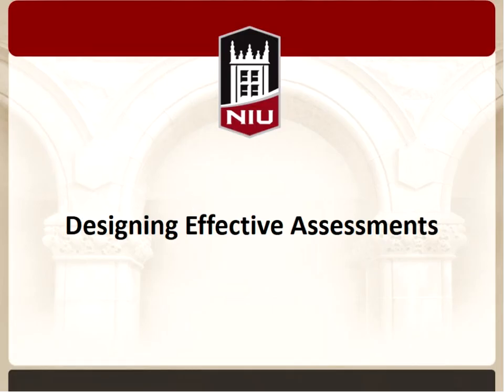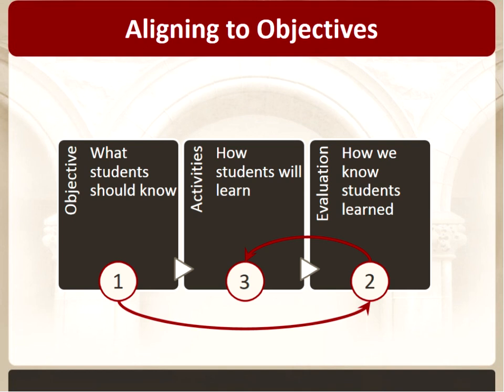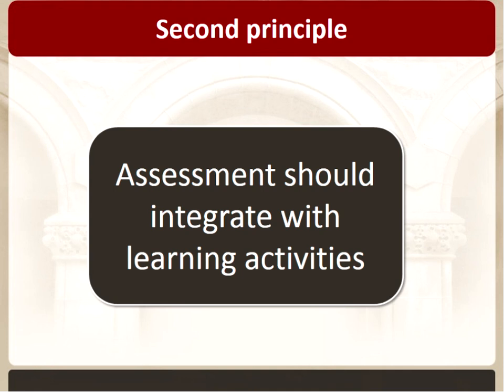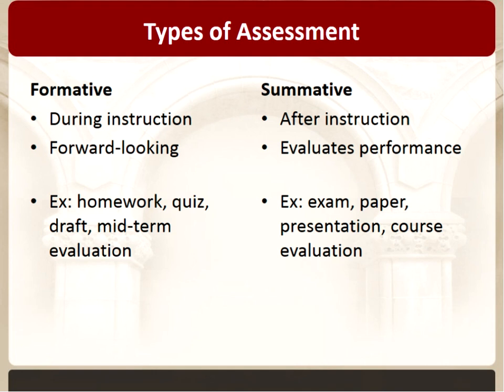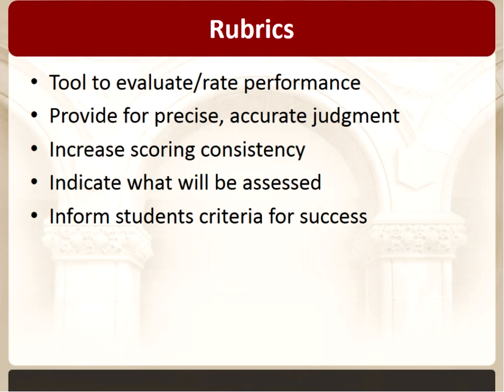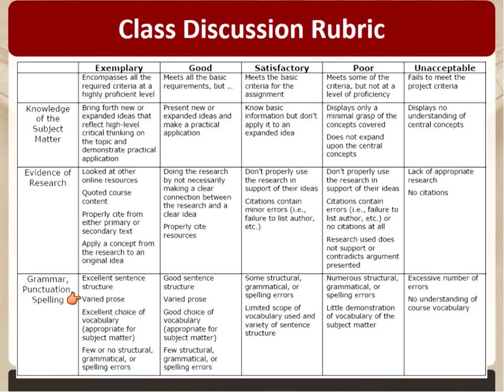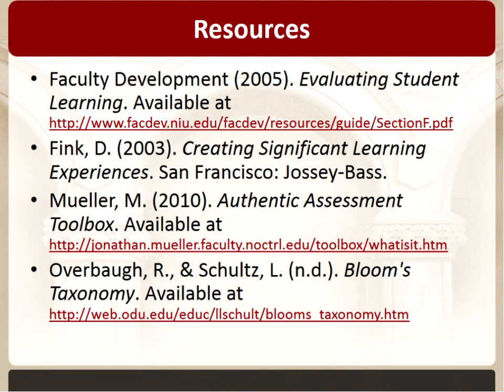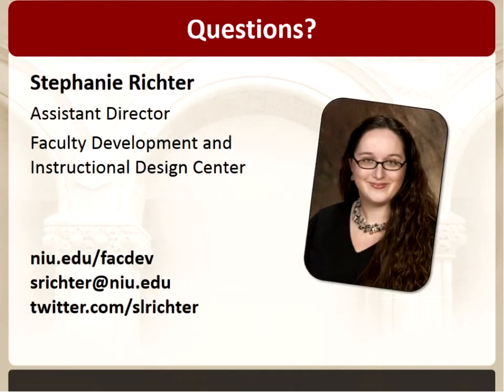Designing Effective Assessments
Quality assessment is more than assigning a grade to your students. Truly effective assessments determine how much knowledge the student has and how well he or she can utilize that knowledge. Also, in addition to providing an evaluation of student progress, assessment can be used throughout the semester to guide instructional decisions. In this online workshop offered 1/30/2014, we discussed multiple ways that assessment can be used within a course, a variety of assessment options, and some guidelines for designing effective assessments.